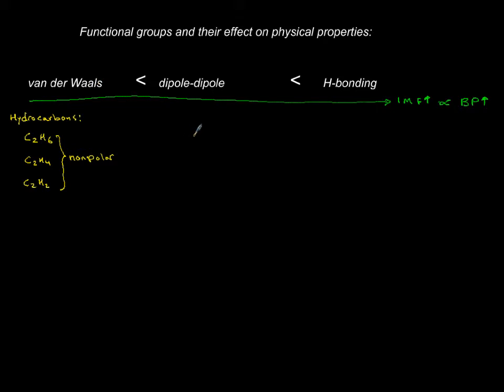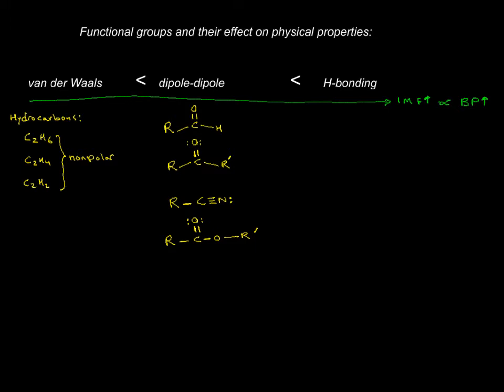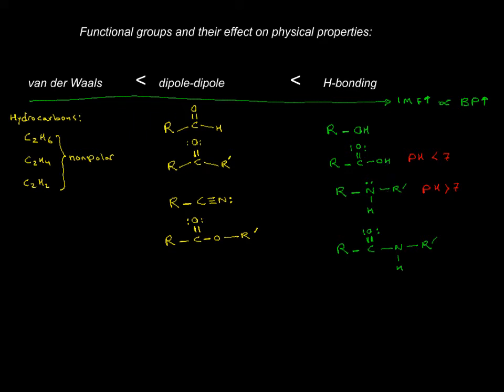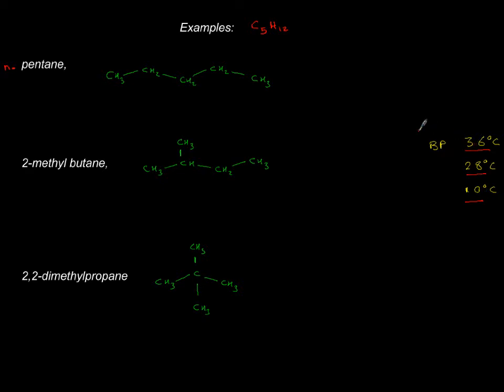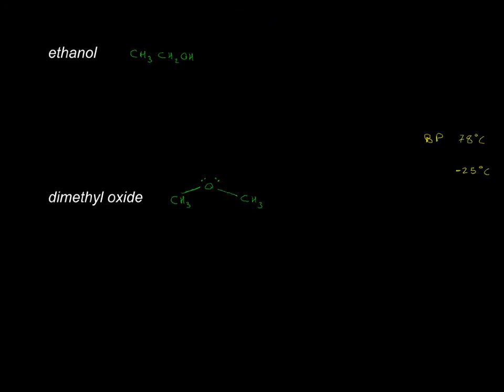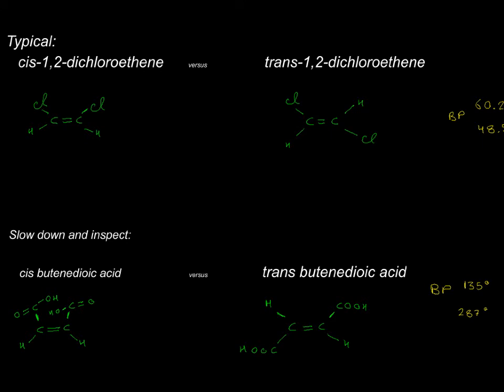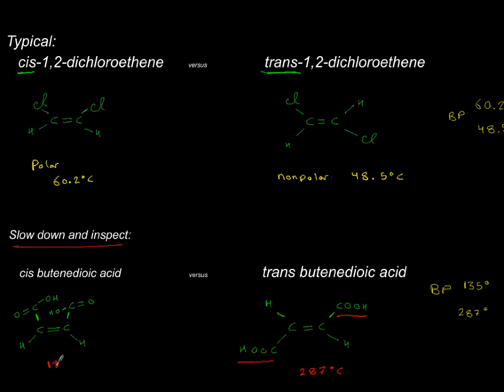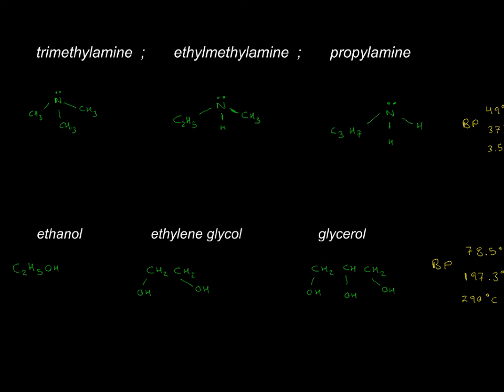functional groups and boiling point